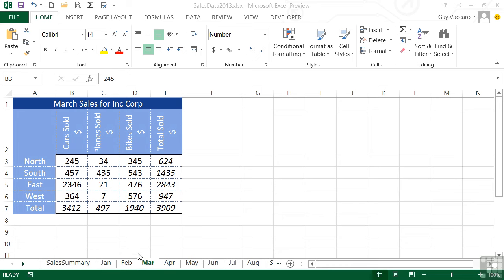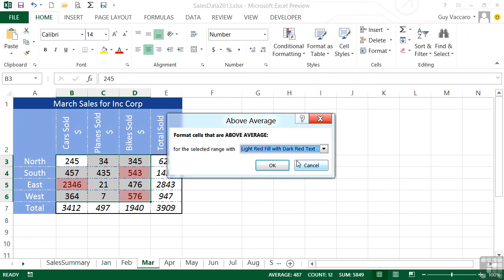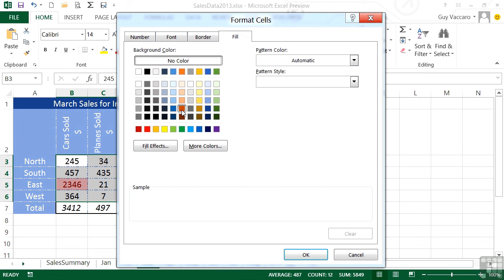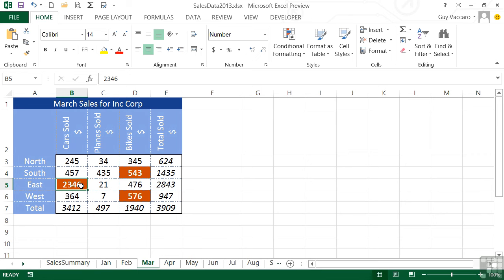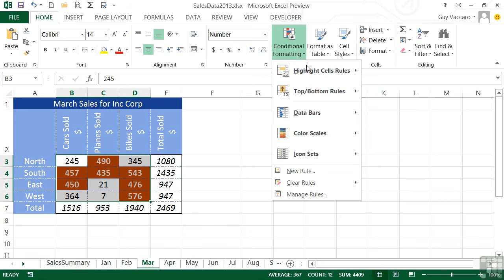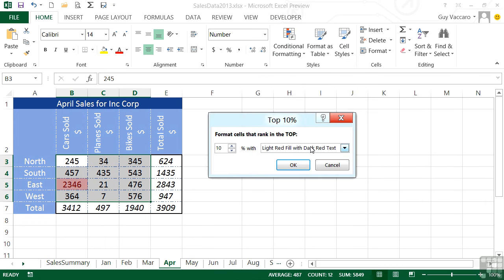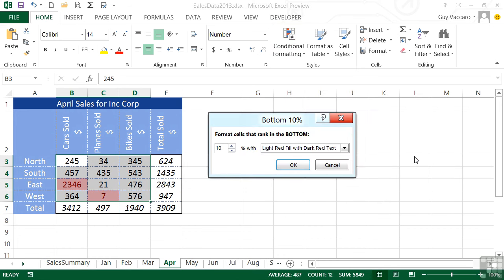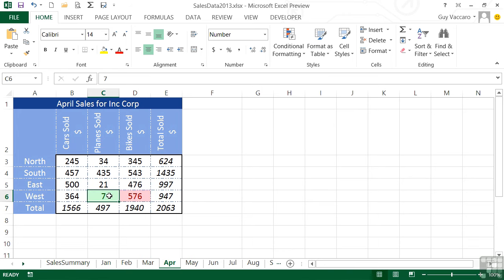1603 Using Top And Bottom Rules For Formatting